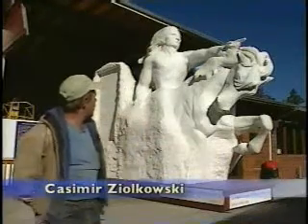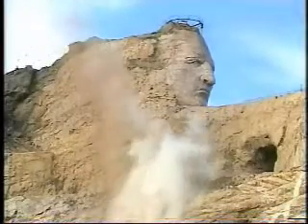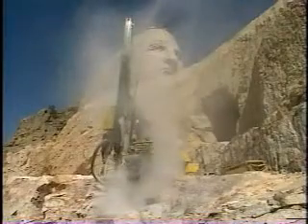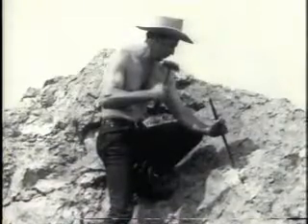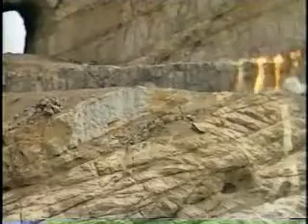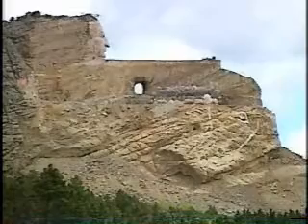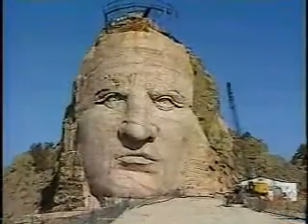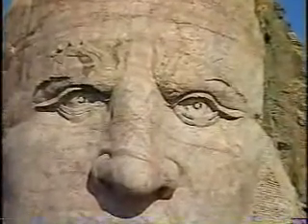Education-Drilling and Blasting-Videos-08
Beautiful Example of Controlled Blasting